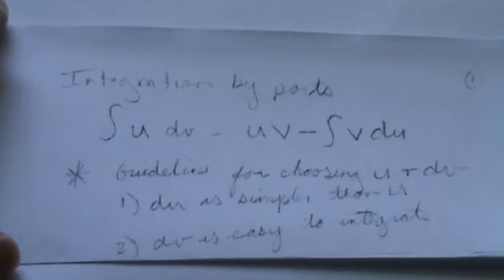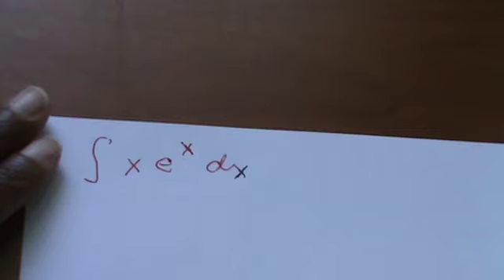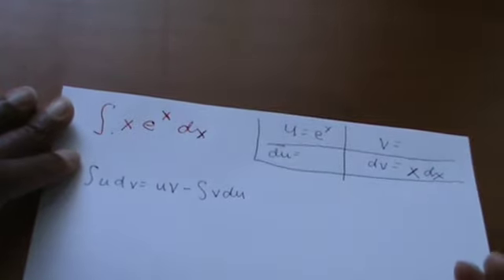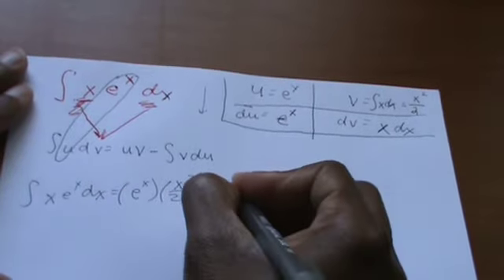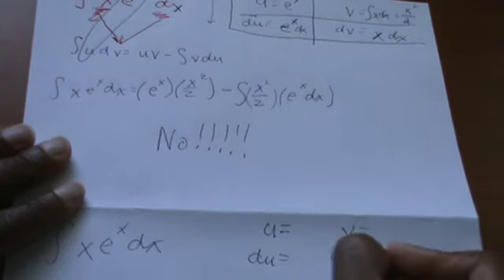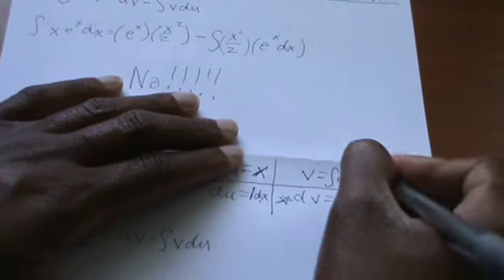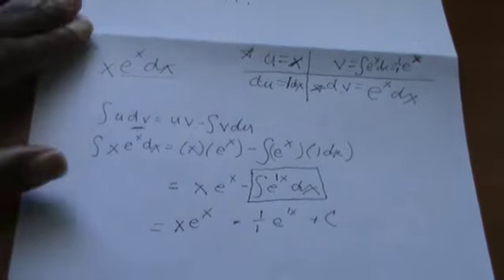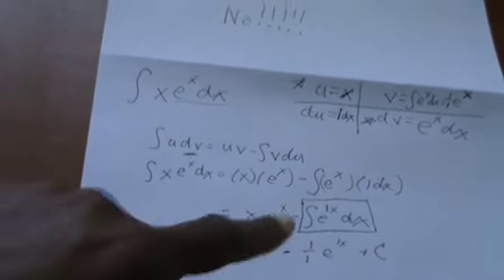Vid 63 int by parts 1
At 2:57, I meant to write that du=e^xdx. I correct myself at 4:30.